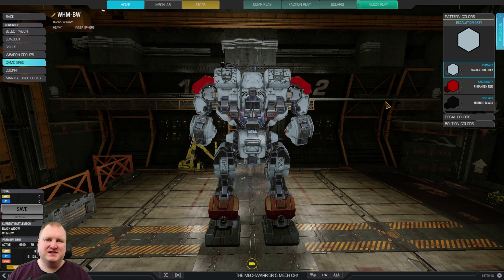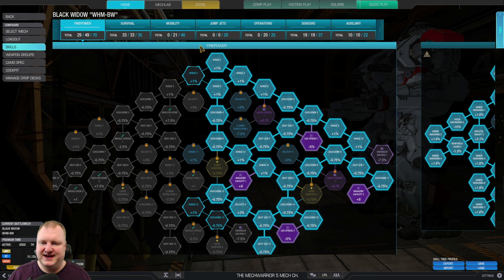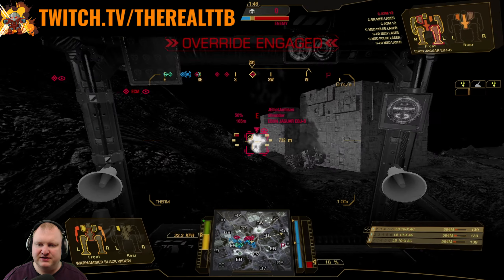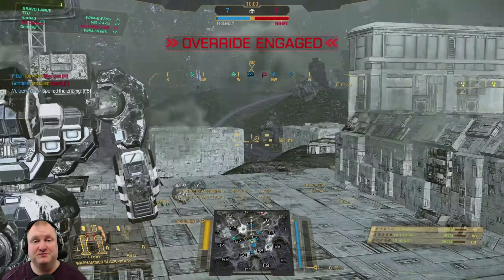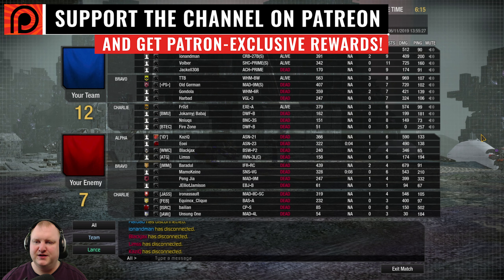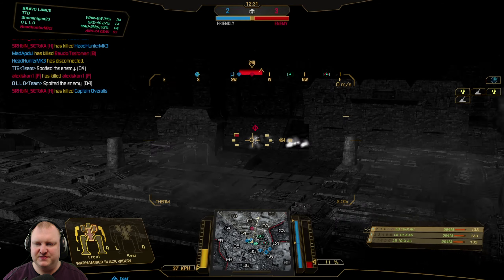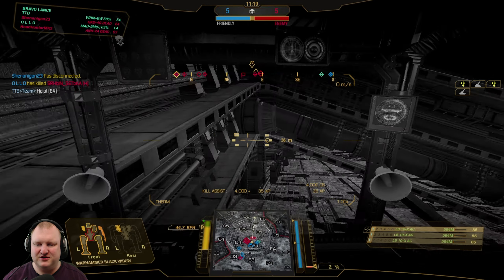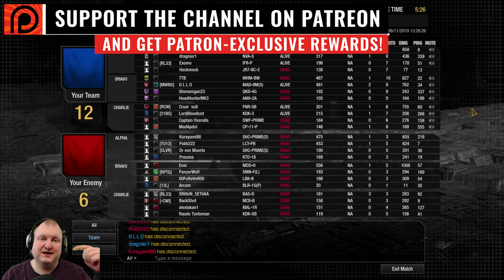DESTROY OPEN COMPONENTS! - Warhammer Build - German Mechgineering #179 - Mechwarrior Online 2019 MWO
Triple LB10-X Autocannons for triple nipple fun!